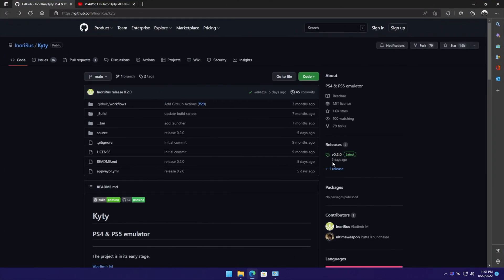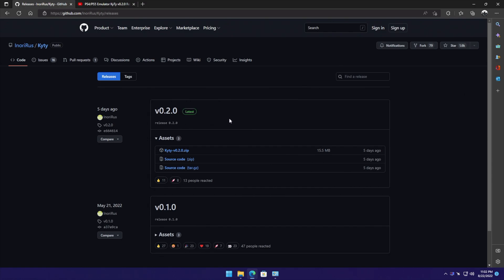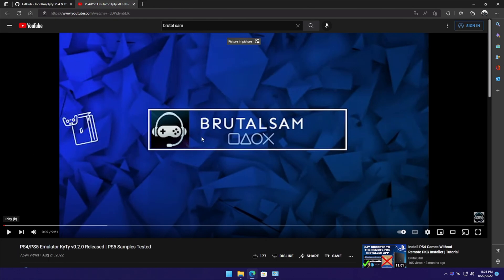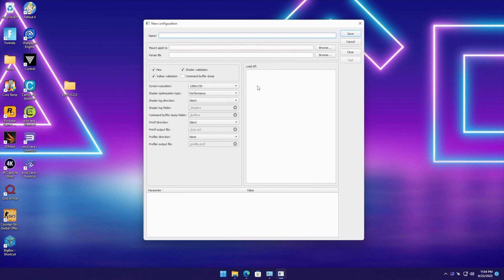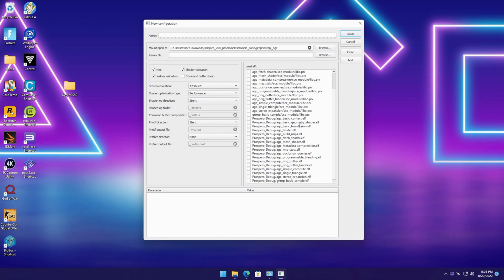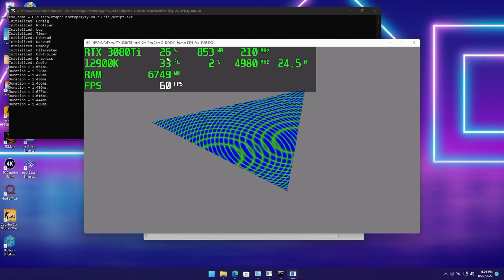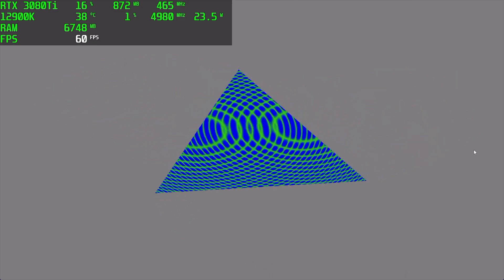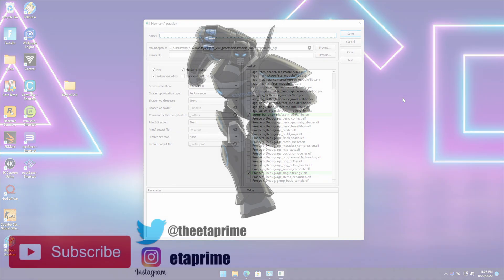PS5 & PS4 Emulation Is Here! Massive Update! It's Real And Called KyTy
We have a Major update to the new PS5/Ps4 emulator known as KyTy by InoriRus. With this new update, PS5 Homebrew is running on PC, It's a simple Triab]nle Test but it's an awesome start, Plus Lighter PS4 games are now being emulated on pc with this new PS5 emulator! It's very very early so don’t expect full-speed Last Of Us Remastered to run yet but give it time and we should see some awesome PS5 and PS4 emulation on PC.

ETAPRIME
12520 Capital Blvd Ste 401 Number 108